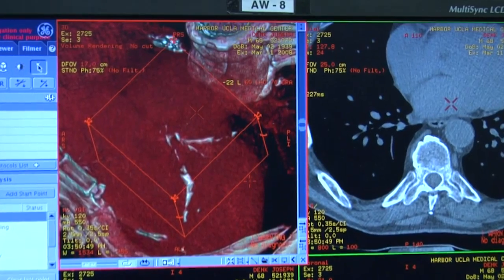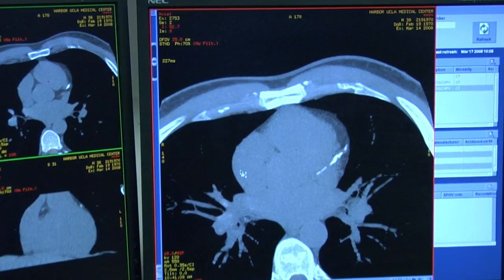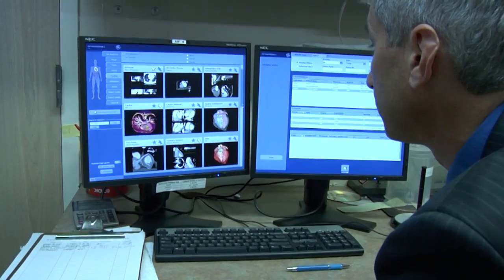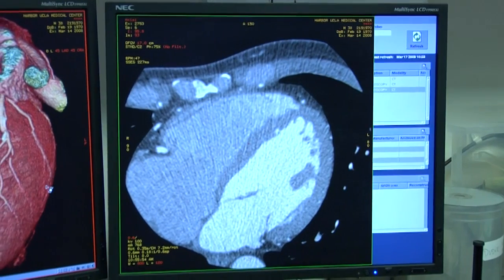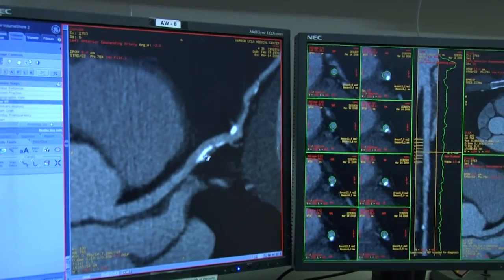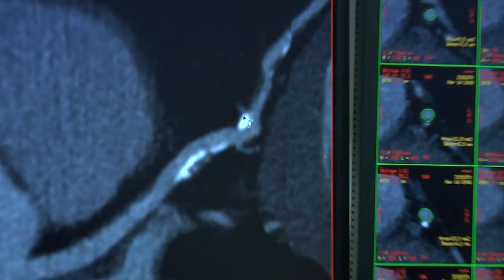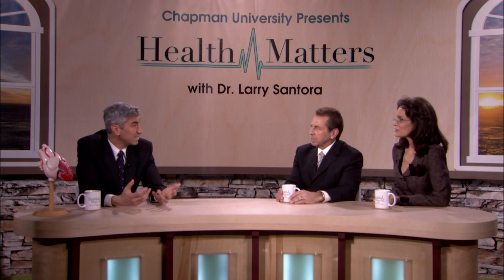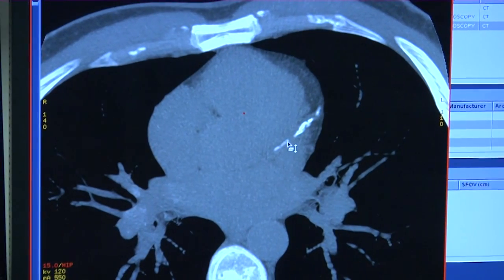The importance of heart CT scans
Matthew Budoff, M.D. of LA BioMed at Harbor-UCLA Medical Center explains the latest advances in heart CT scans.